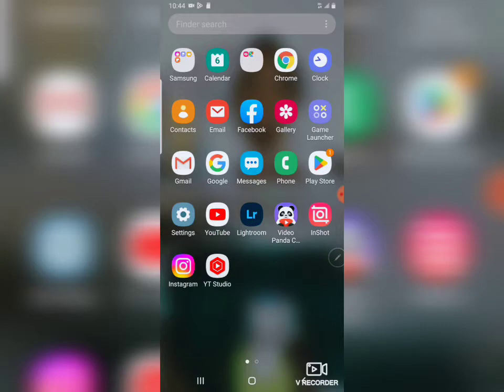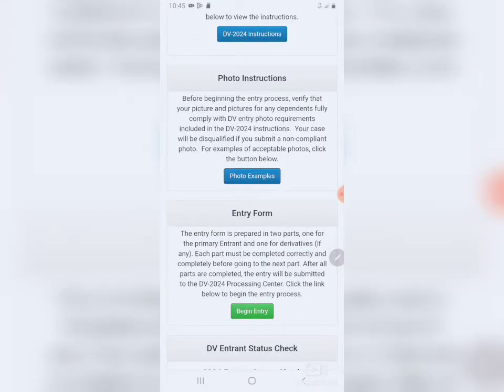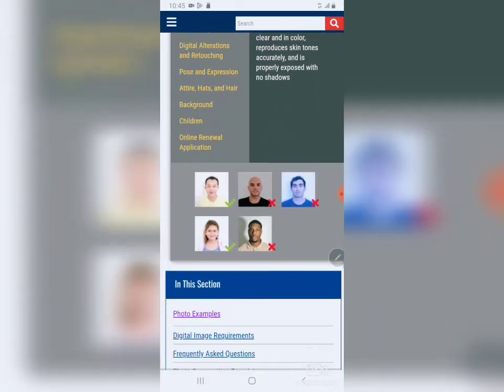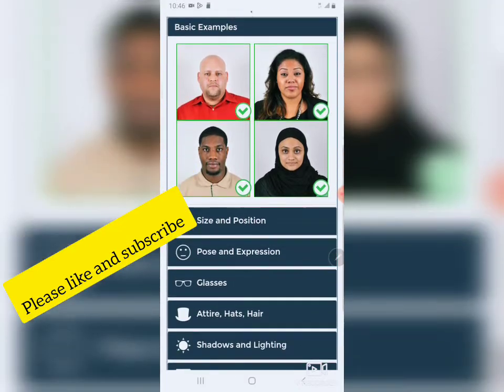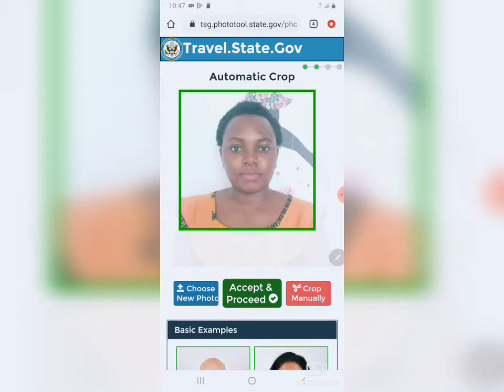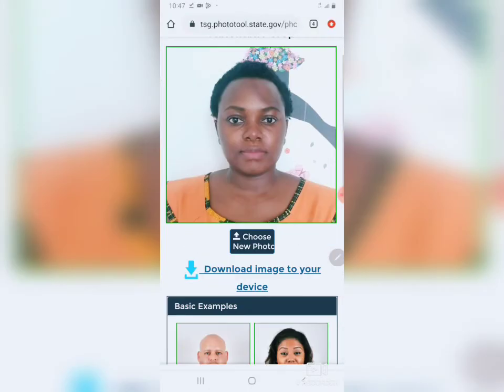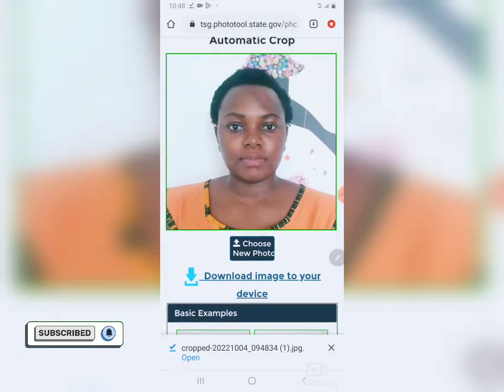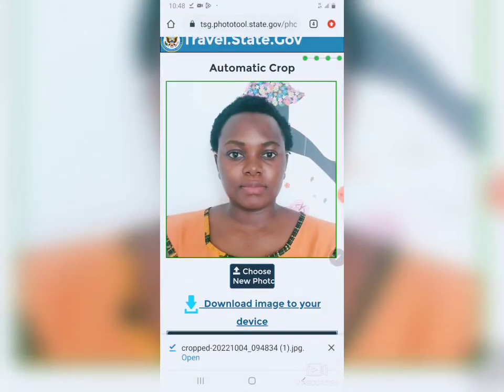How To Crop Passport size Photo For DV Lottery Using The Official Website For DV Lottery 2025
In this video, I will show you how to crop your photo for dv Lottery using the official website for dv Lottery 2024